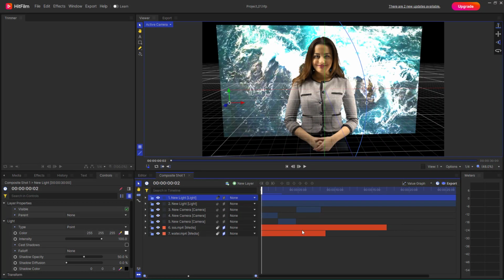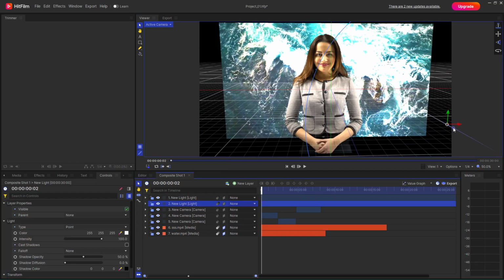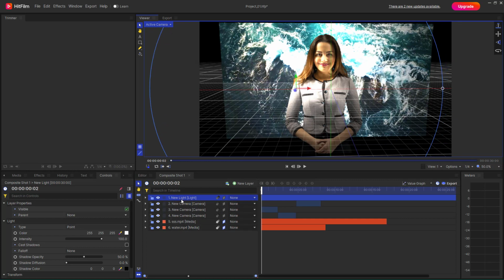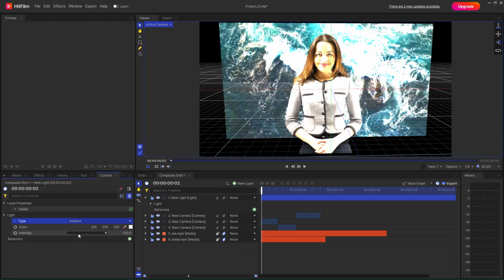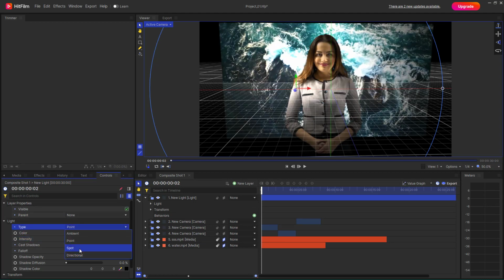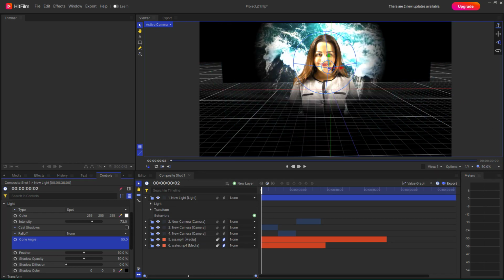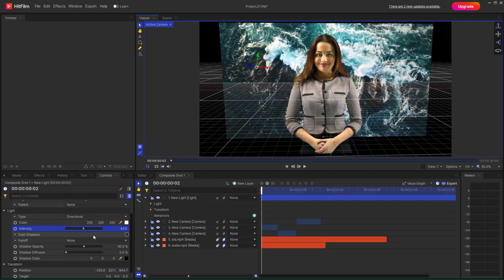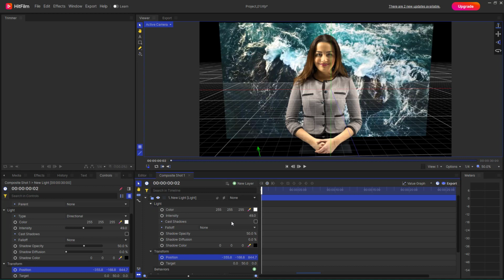HitFilm - Lesson 92 - Changing Light Type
In this tutorial, we will be discussing about Changing Light Type in HitFilm